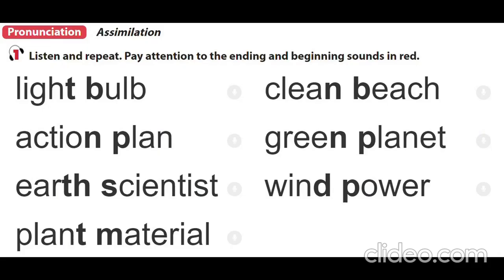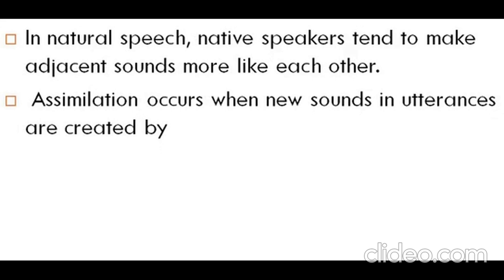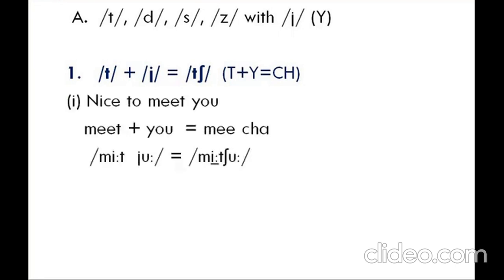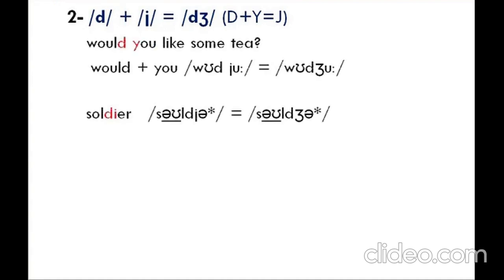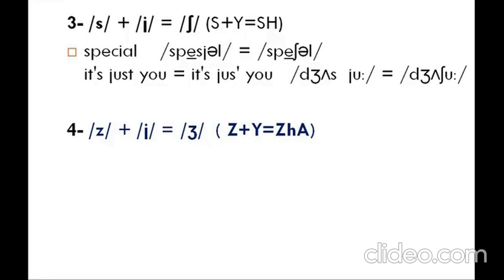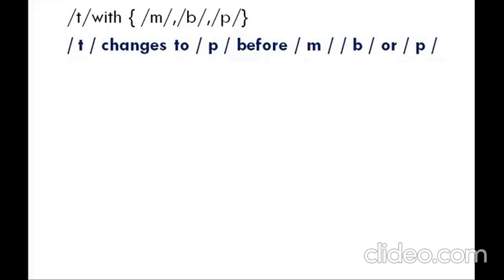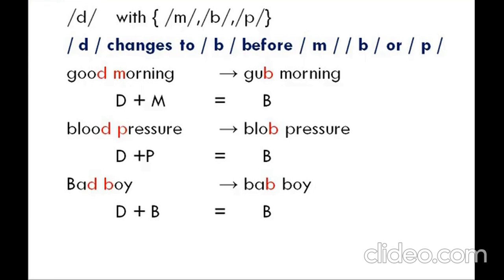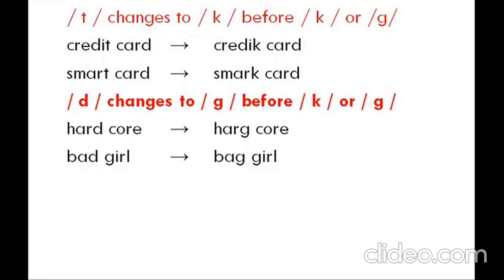Tiếng Anh 12 Unit 3 Language pronunciation Assimilation'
Unit 3 Language - pronunciation  Assimilation - Tiếng Anh 12